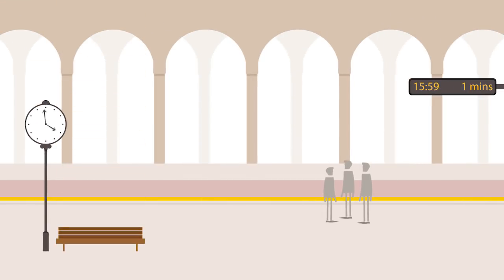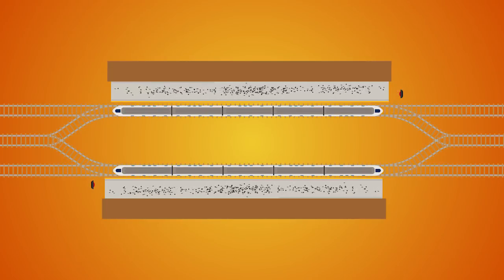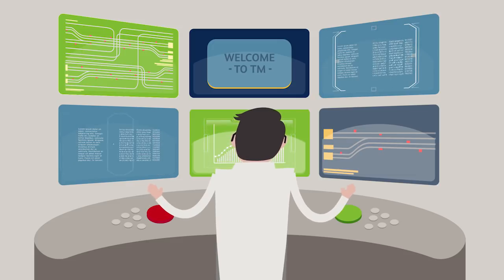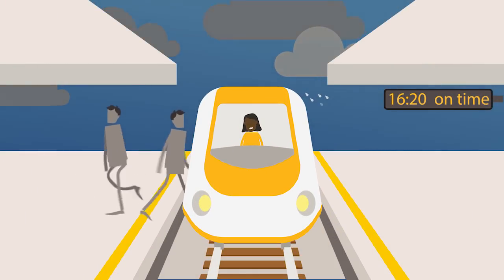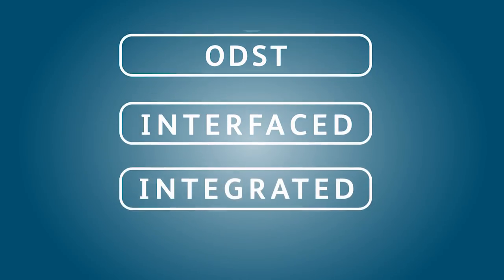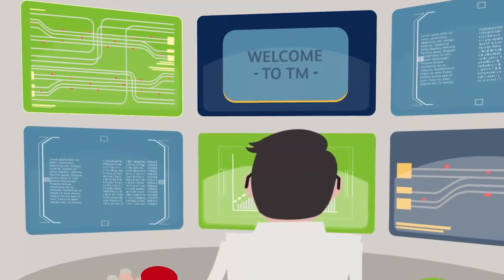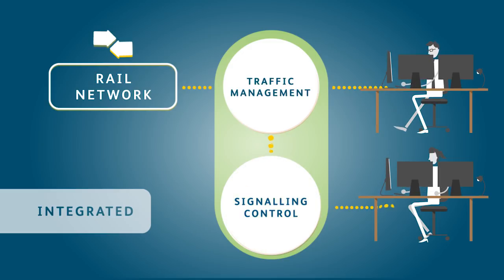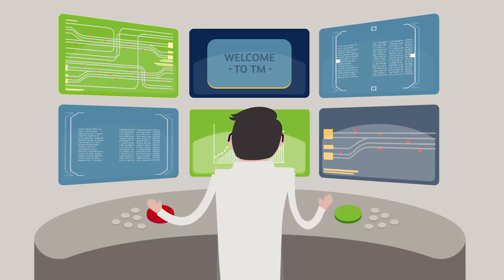Digital Railway - Traffic Management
Traffic Management is a form of digital train control which helps to manage the flow of trains efficiently across the network and restore the timetable quickly when disruption occurs. This short film explains how it works.